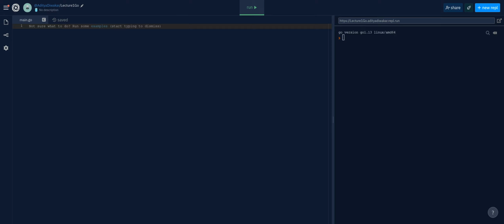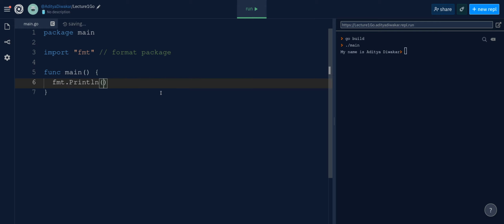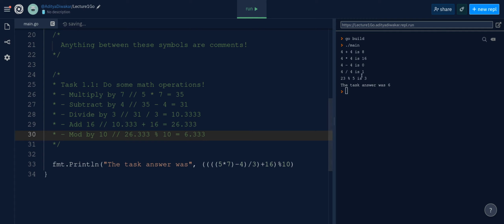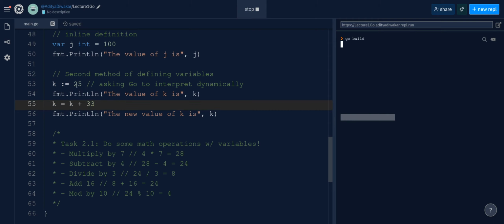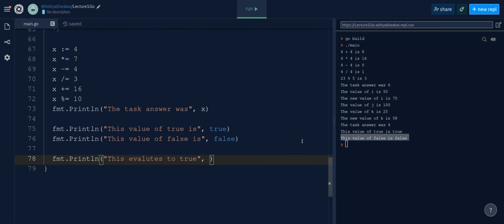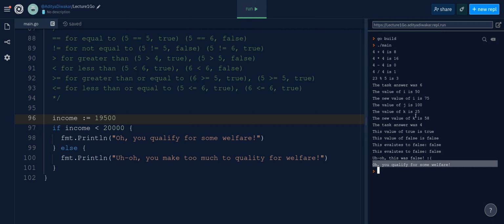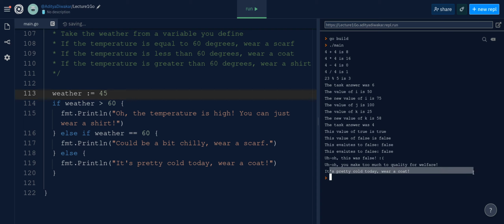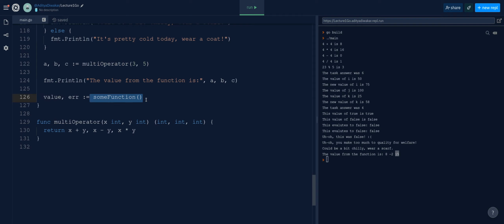GO Lecture 1 | Code the Universe Foundation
GO (Golang) Lecture 1 from the Code the Universe Foundation